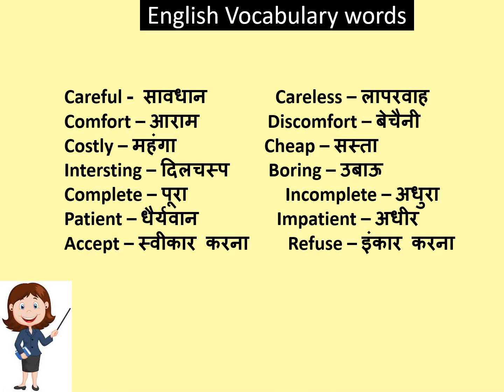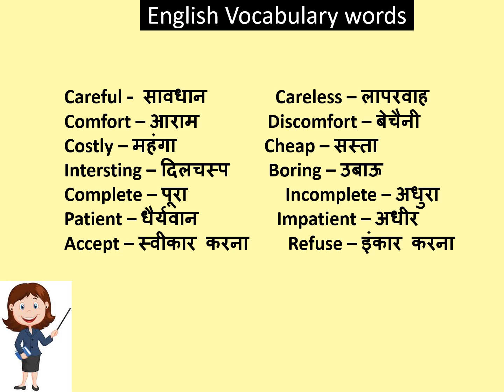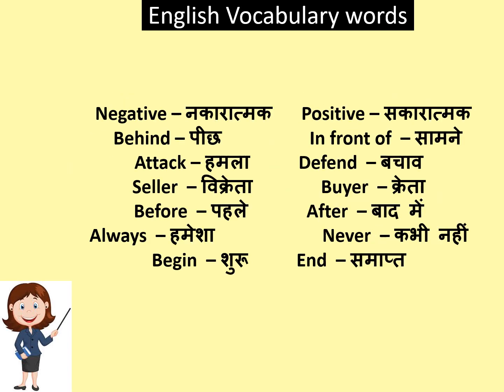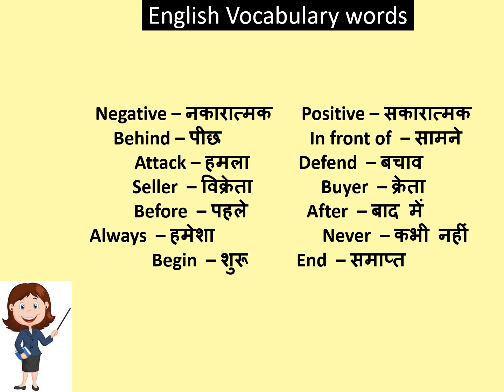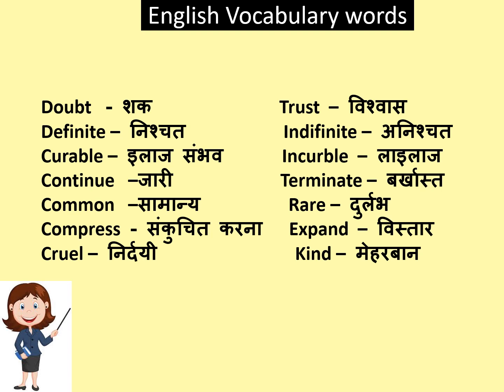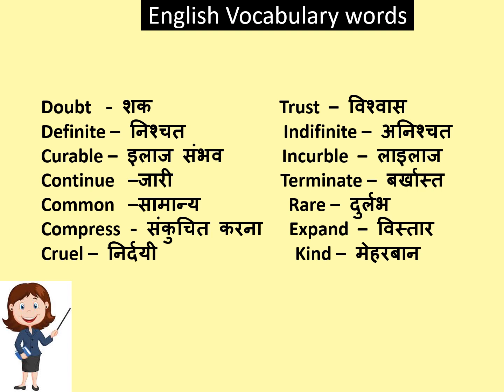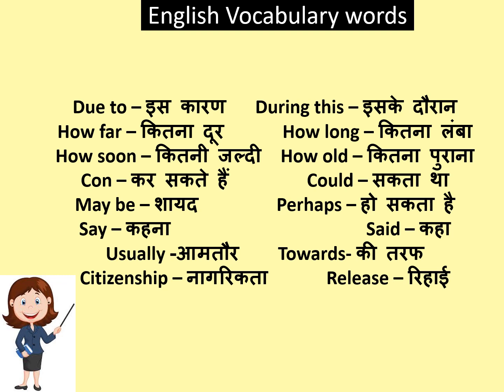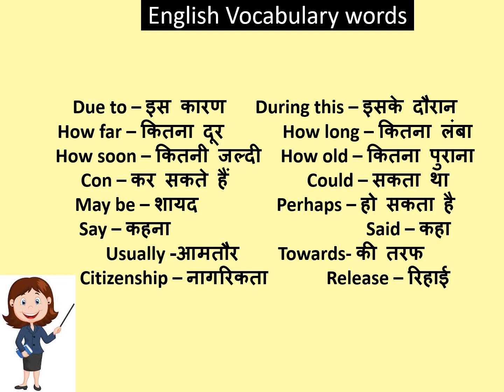रोज बोंले जाने वाले English words / daily use english sentences / ways to practice English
daily use English sentences / spoken English sentences/ Daily conversation / daily routine in english / basic spoken phrase/ basic english sentences